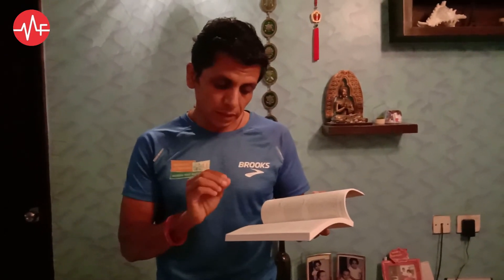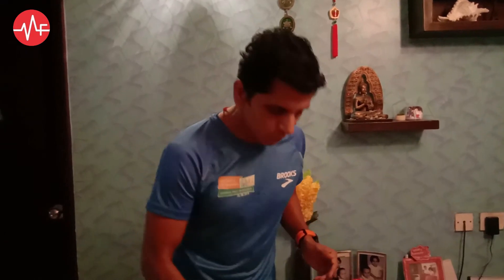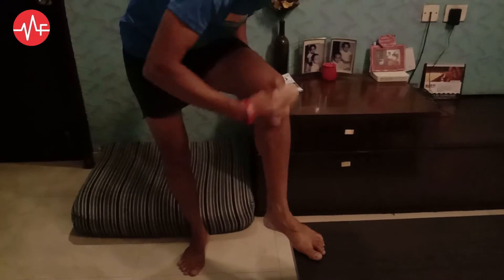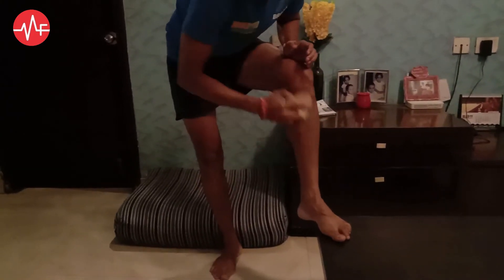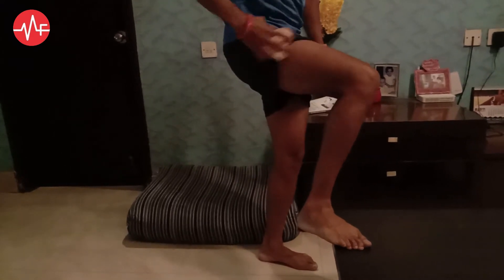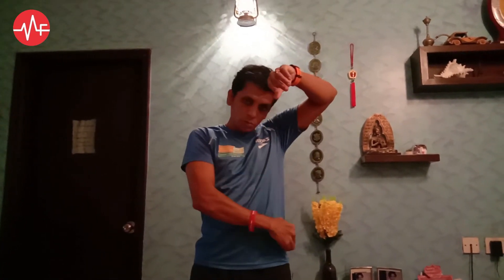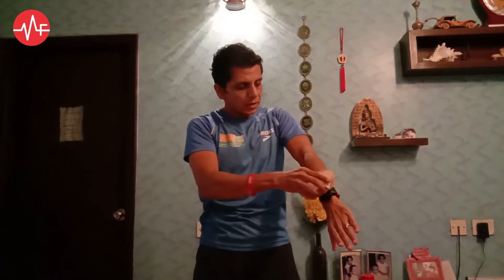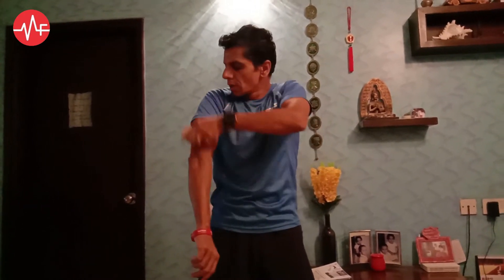Mind Body Habits Challenge for May and June 2021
Mind:
Practice silence and stillness for 5-10 minutes daily any time of the day any number of times throughout the day.
Body:
Garshana: (Dry Brushing)
Dry brushing means brushing the skin with a dry brush. The skin is typically brushed toward the heart. Pay attention to your lymph nodes while doing dry brushing. It’s good for stimulating lymphatic flow, as the lymphatic system is a major part of the body’s immune system. It also removes dead skin. It also greatly helps to reduce cellulite. Choose the natural bristle brush with a handle. Dry brushing can be done before showering.
Habit:
Drink a glass of Kokum juice or Coconut water or Buttermilk any time of the day. Keep yourself hydrated.